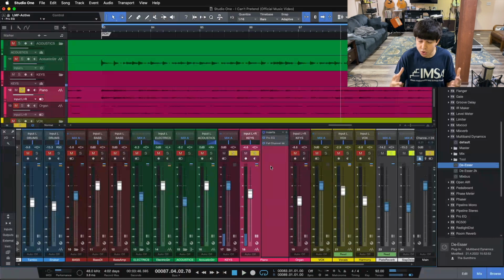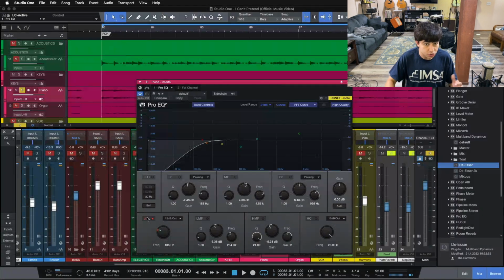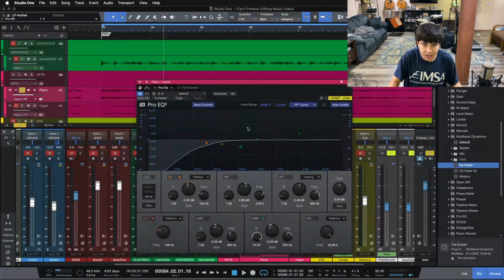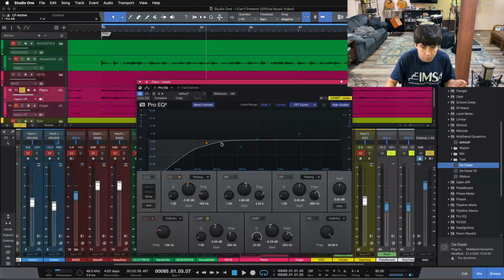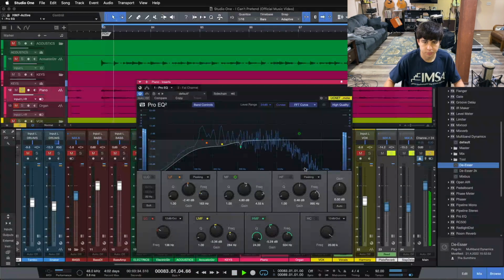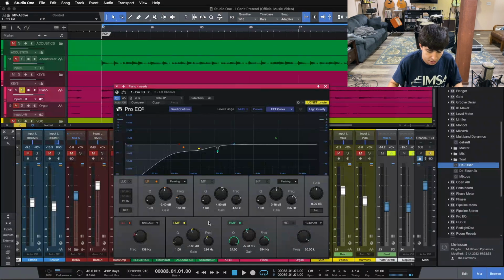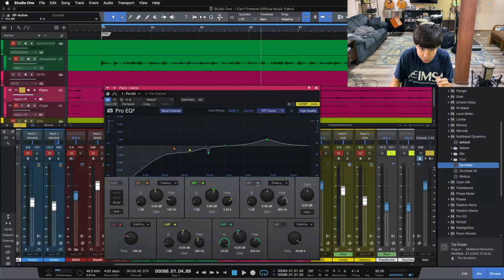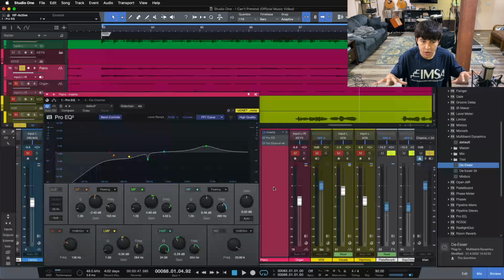How To EQ PIANO In Just 3 Steps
In today's video I show you how to eq piano in just 3 steps. You will discover:

- How to remove muddiness and heaviness from your piano
- The technique for maintaining fullness when eqing piano
- Where to boost to enhance the brightness of your piano